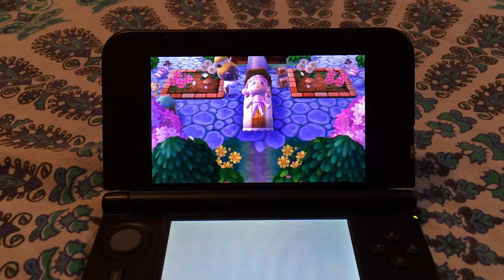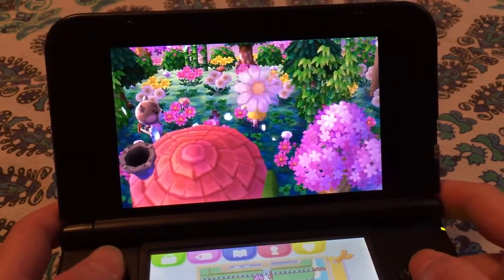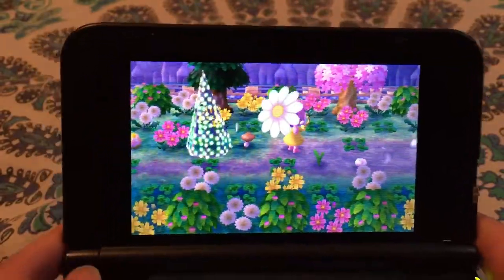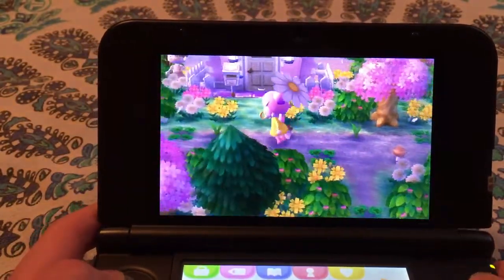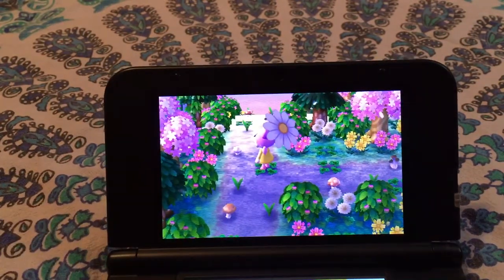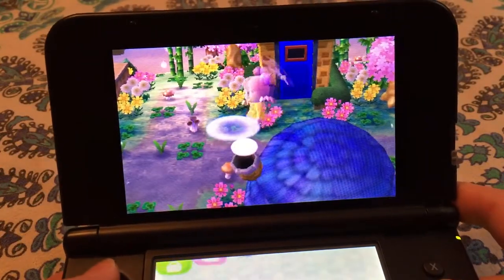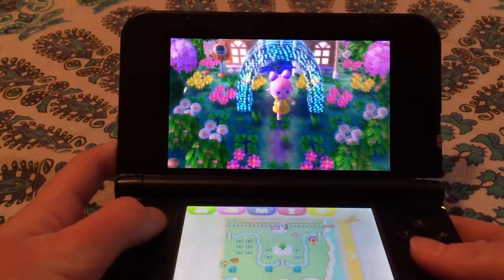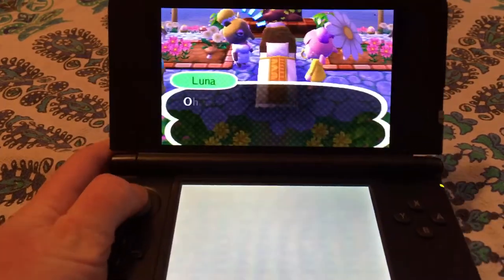Honey🍯🌸🍃 ~ Dream Diary #18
Today I visit Honey by @tealeify on instagram!🐻
Dream Address: 5C00-00A9-82B4
Q&A:
Can I visit your town?
Sure here are my dream addresses to all my towns!
Squishla:4F00-000F-76AA
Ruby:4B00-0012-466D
Eggnog:5E00-003D-9ED8
Chestnut:5B00-009A-978E
Do you exchange friend codes?
I do not exchange friend codes for privacy reasons.
Do you hack Animal Crossing?
No I do not, I've created all my towns without hacks.